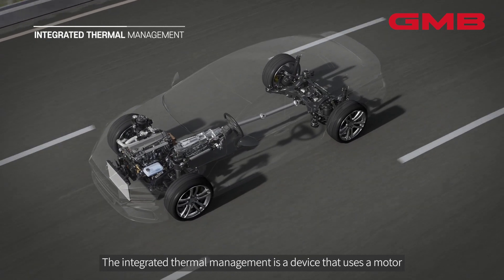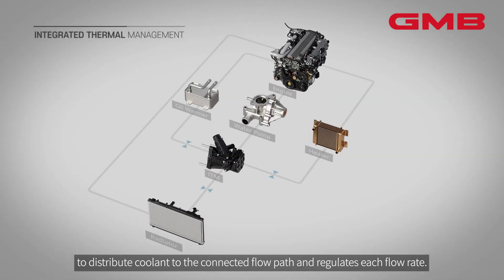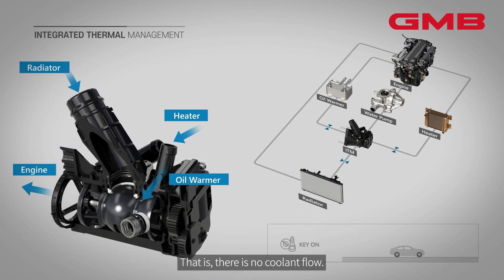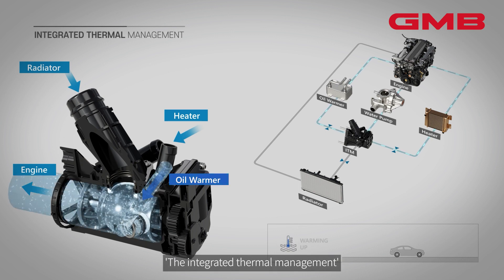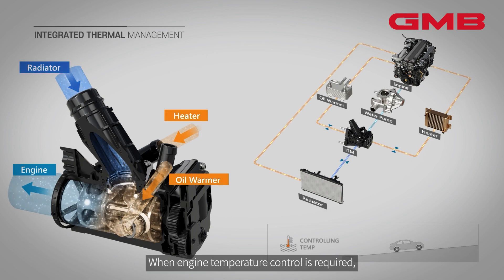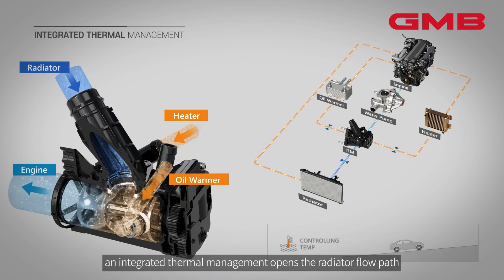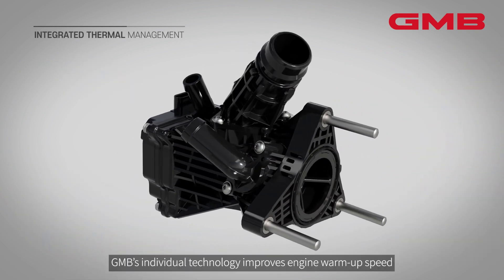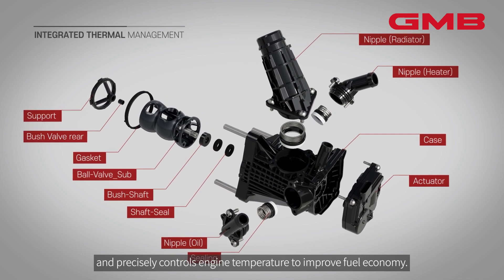How Does a Integrated Thermal-management Module (ITM) Work? – GMB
"The Integrated Thermal-management Module is a device that uses a motor to distribute coolant to the connected flow path and regulates each flow rate. GMB’s individual technology improves engine warm-up speed and precisely controls engine temperature to improve fuel economy.